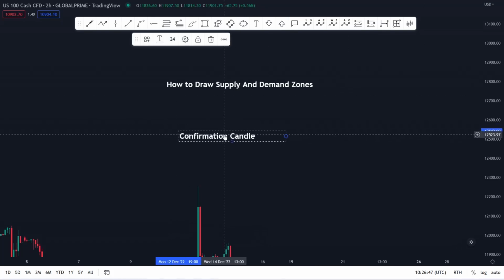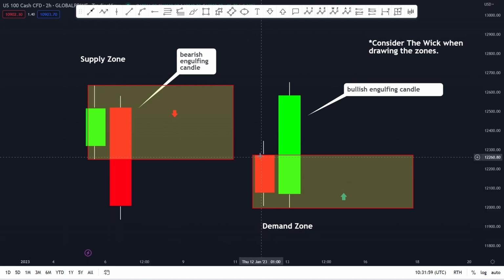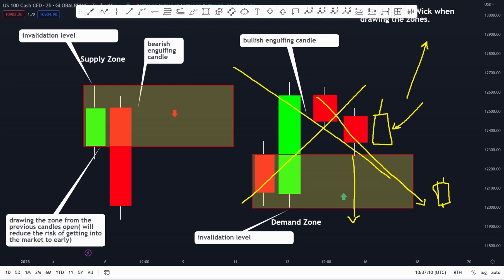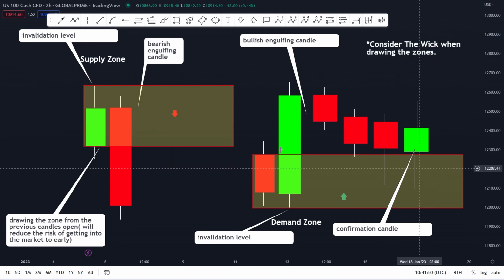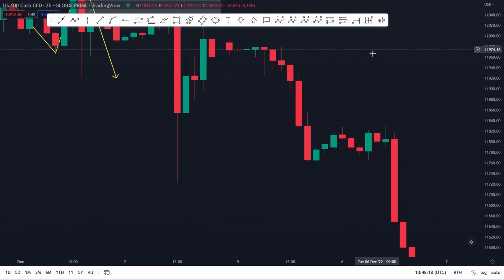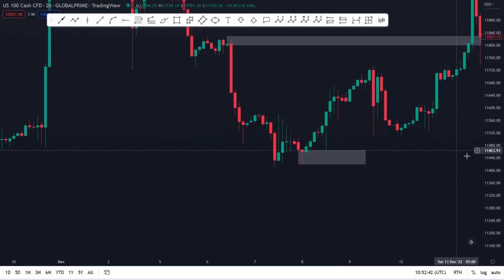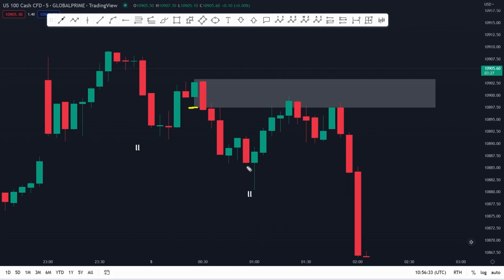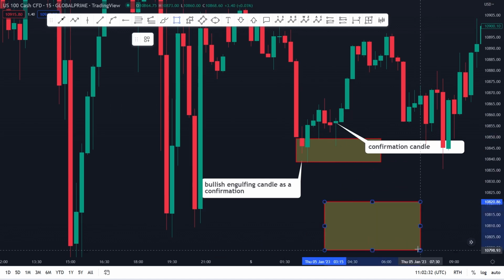Beginner Guide To Supply And Demand & How to Draw Supply And Demand Zone in 2023 For Trading Forex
How to Draw Supply and Demand For Forex, Cryptocurrency, Stock and all markets

💛Time Stamps💛
00:00 How To Draw Supply And Demand Zones
04:45 Supply And Demand ( How i confirm my entries)
09:30 Supply And Demand Trading on a Chart(examples)

Platform i use for analyses and Trading.